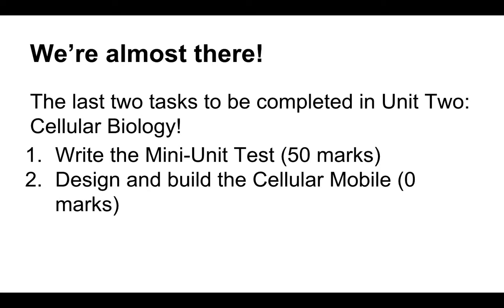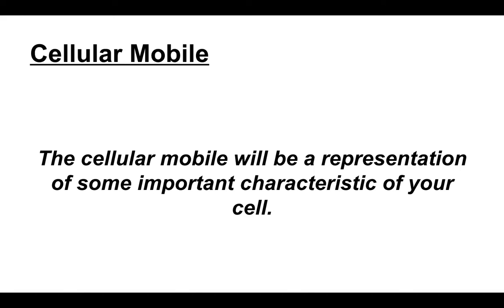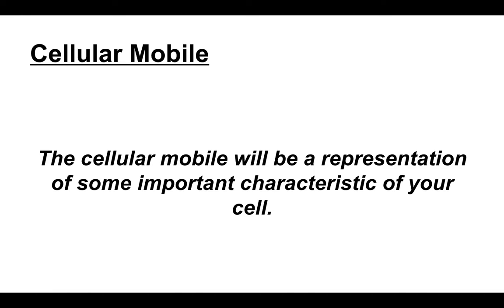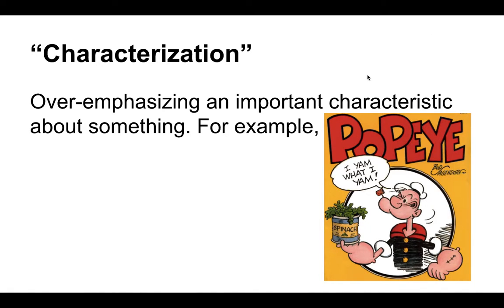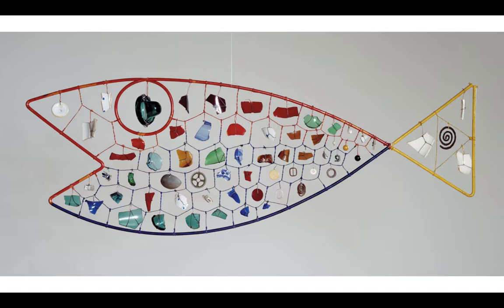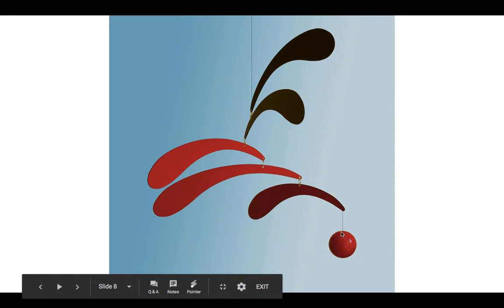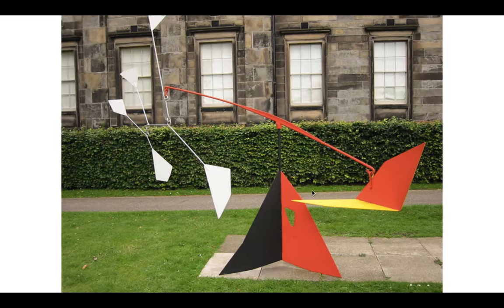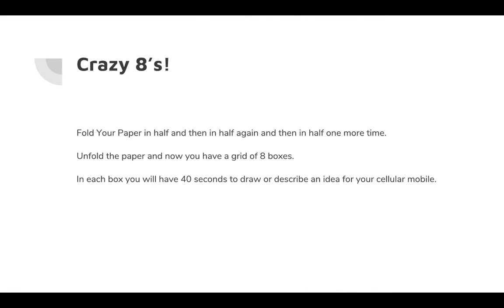Wednesdays Class Jan 17 2018